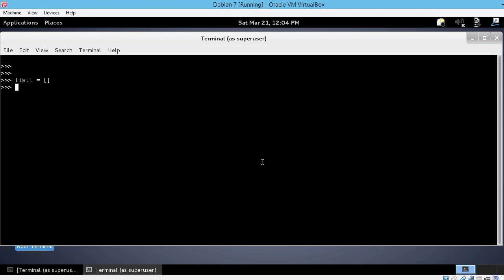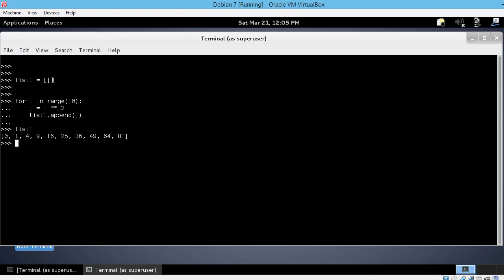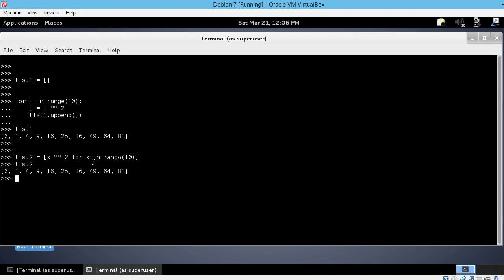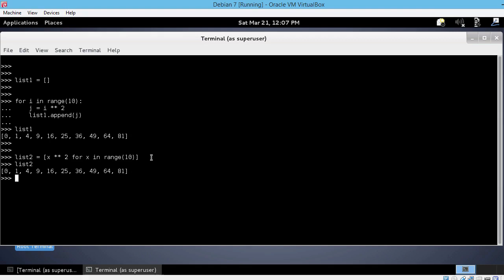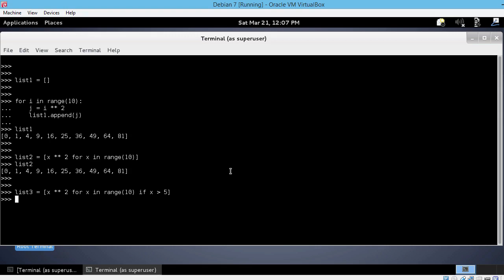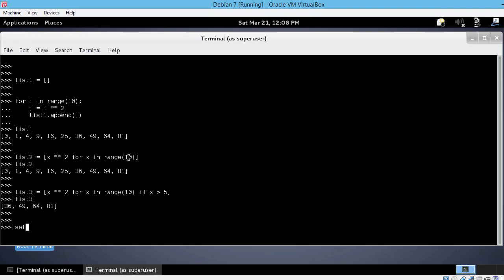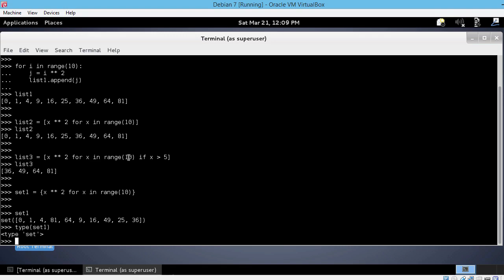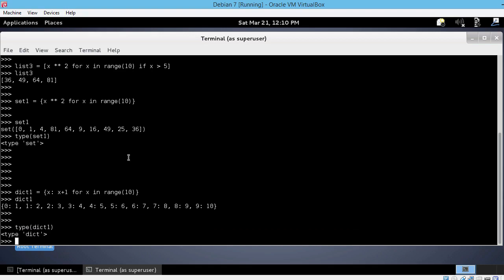Learn Python For Real Life Networking - List Set Dictionary